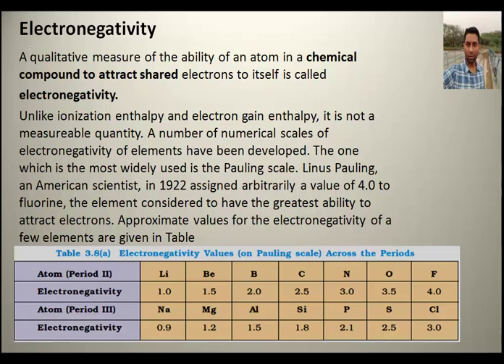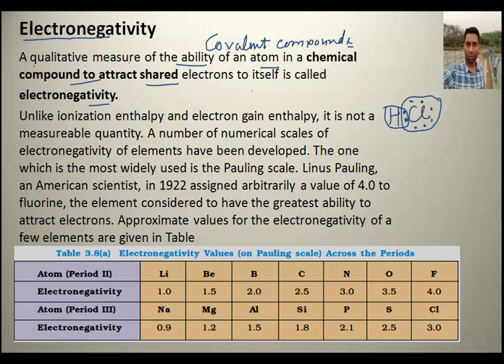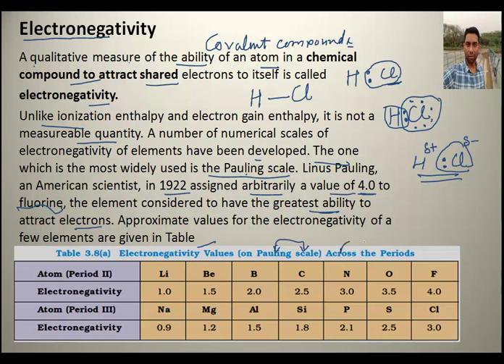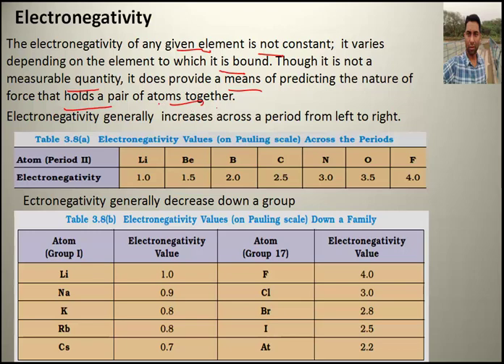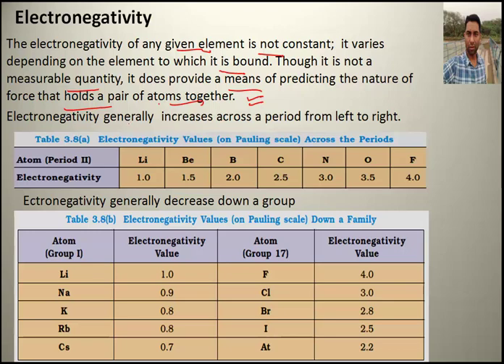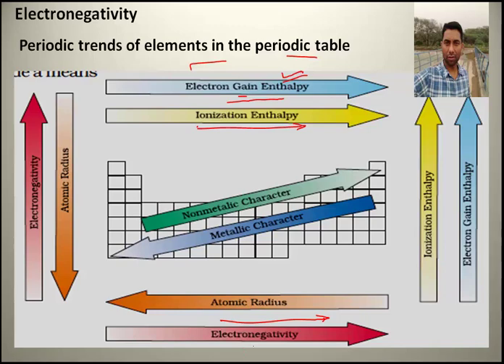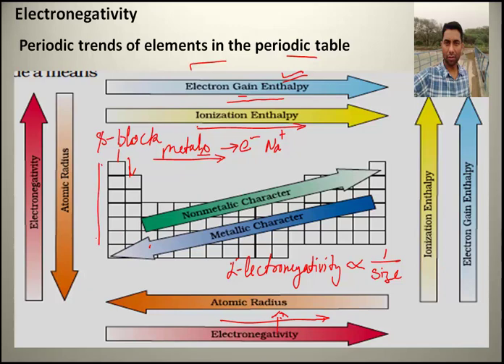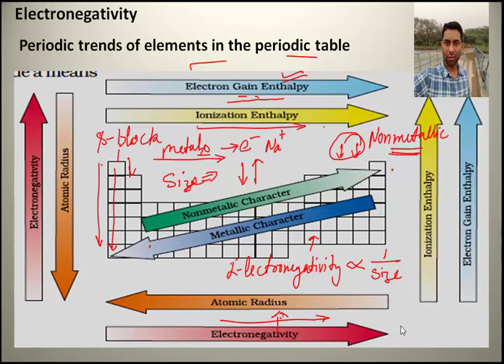Electronegativity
Classification of elements and periodicity in properties (XI)